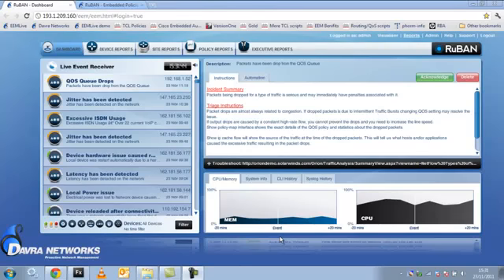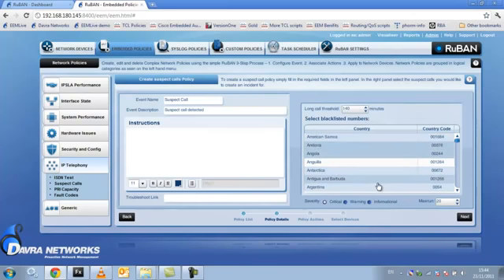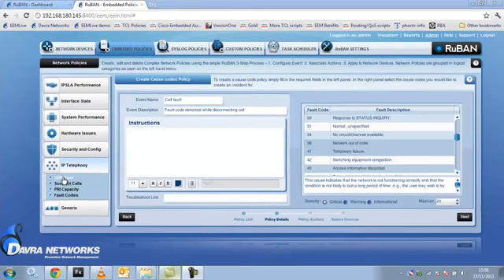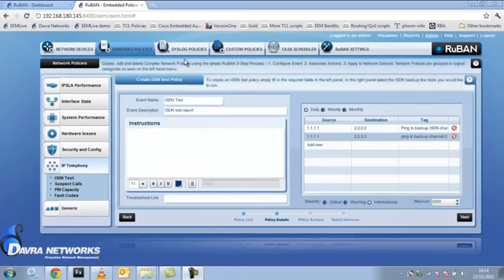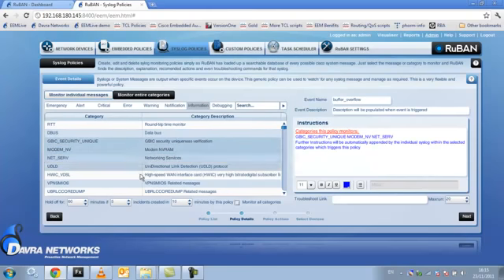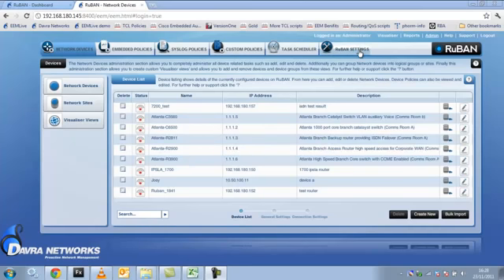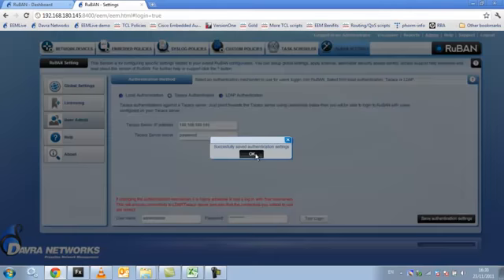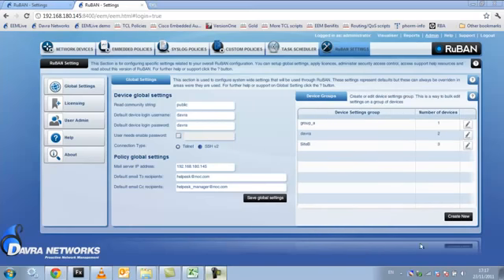RuBAN 1 8